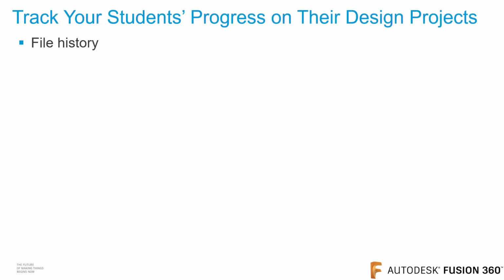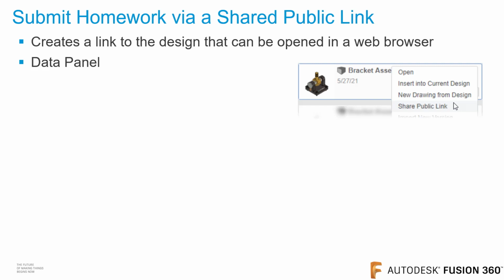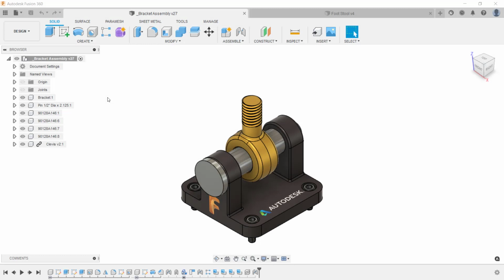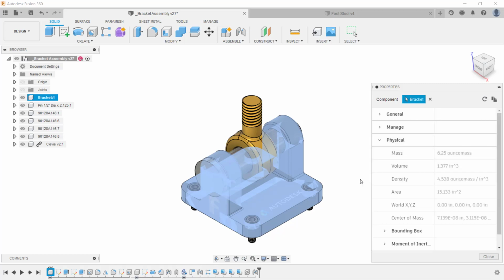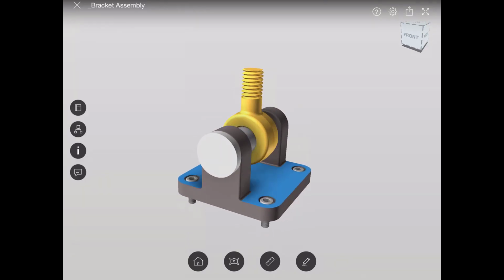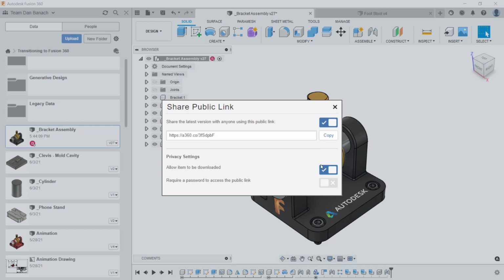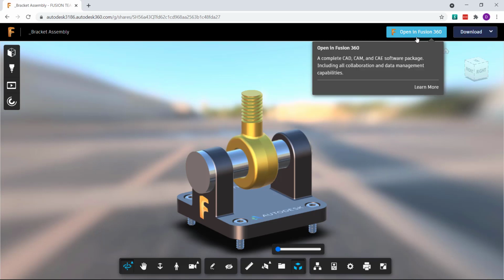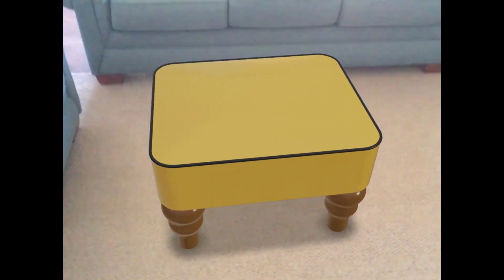Autodesk Fusion | Module 12: Teaching tools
Fusion 360 offers many ways to gain insights on student design work, as well as tools for commenting on and marking up their projects. This video provides an overview of these features, in addition to tips your students can use to submit their work, find help, and present designs using augmented reality.

0:00 Intro
3:43 Tracking Student Progress
4:17 Reviewing Design Timeline
5:21 Providing Student Feedback
7:56 Submitting Homework
9:48 Getting Help via Learning Panel
10:35 Viewing Designs in Augmented Reality (AR)

White paper: Getting Started with Fusion Team for Education

Tips for exploring USDZ files for Augmented Reality (AR)